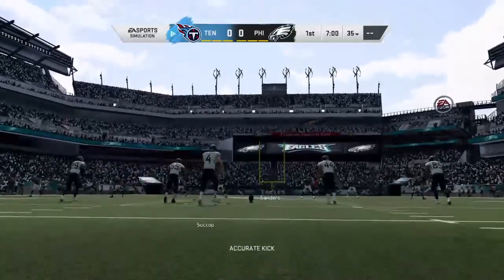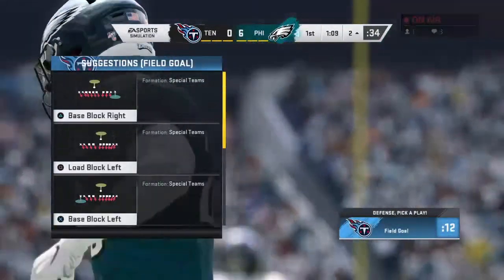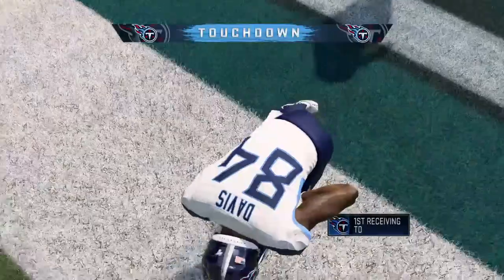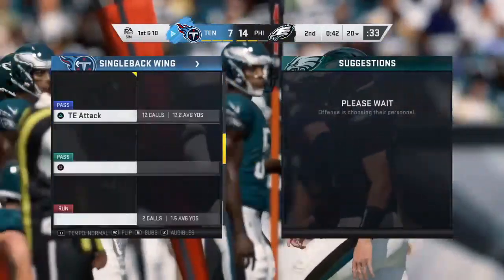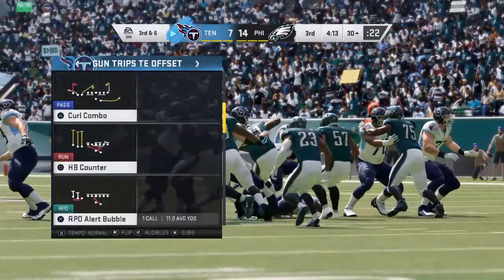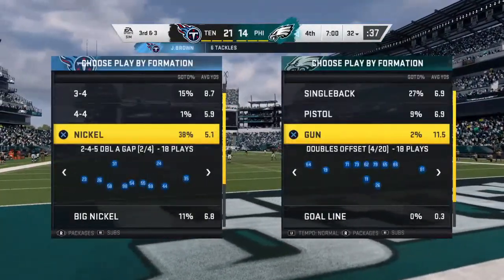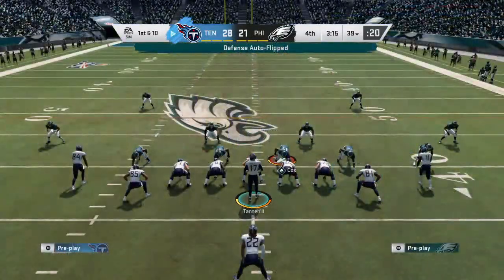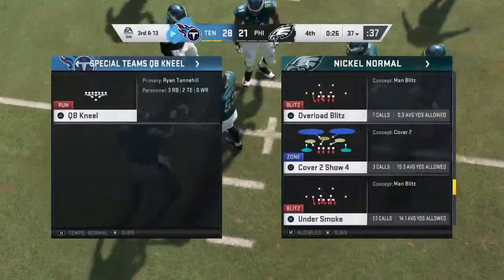Fortnite arena or scrims